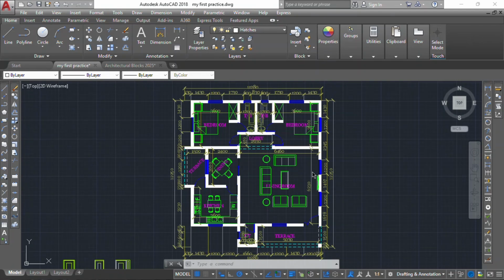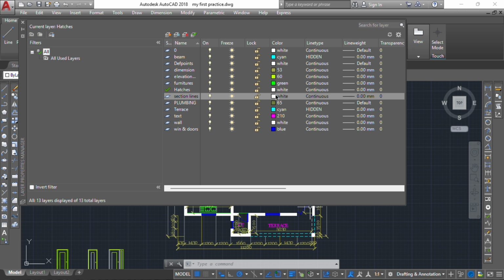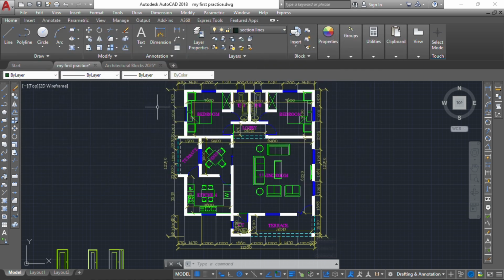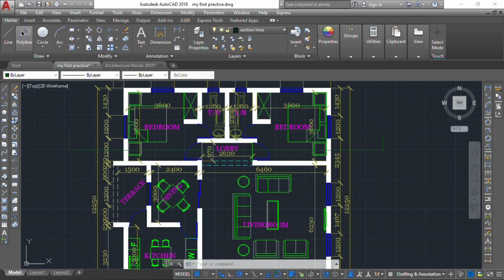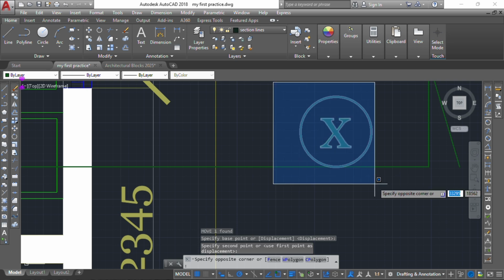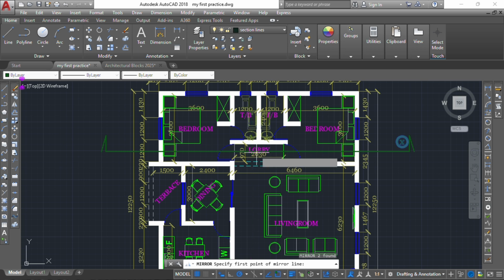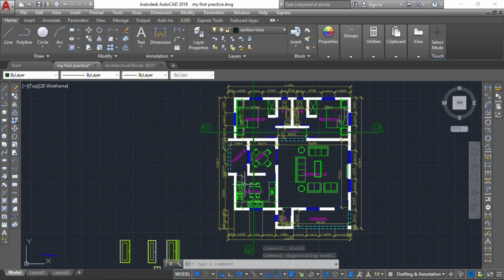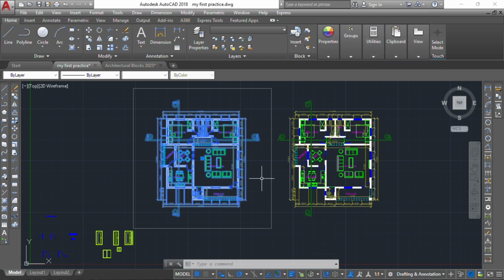AutoCAD for Beginners: 8a Roof Plan Design for the Floor Plan